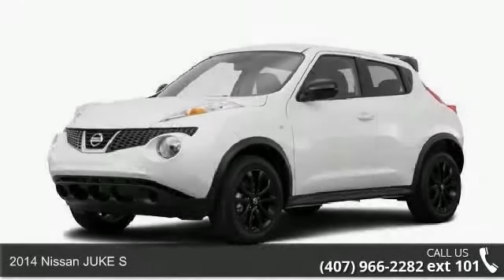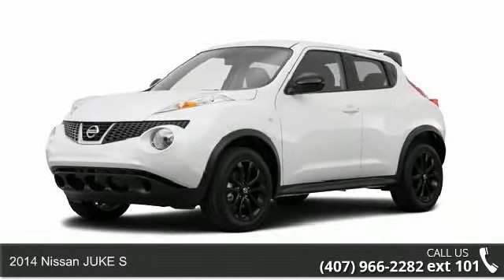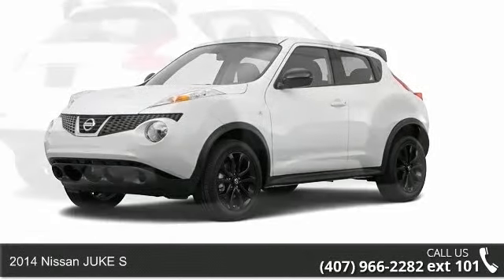2014 Nissan JUKE S - Universal Nissan - Orlando, FL 32837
2014 Nissan JUKE S Condition: New Exterior Color: White Doors: 4 Stock: #450952 Cylinders: 4